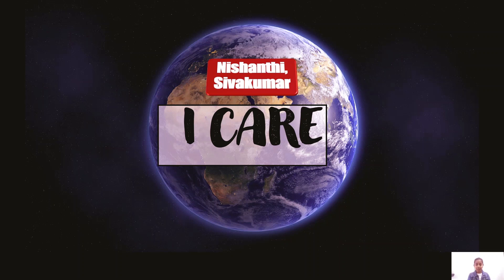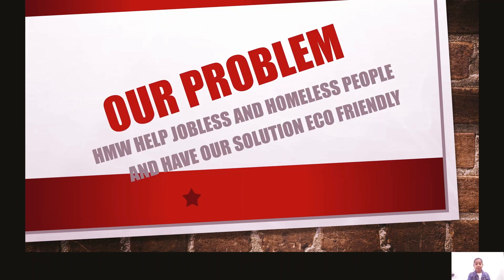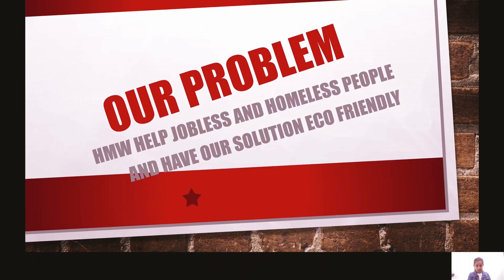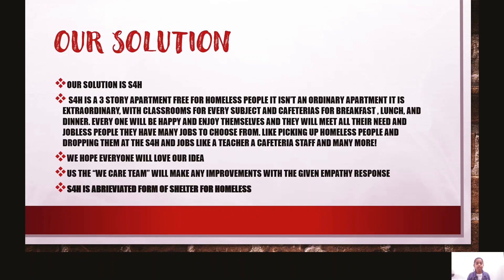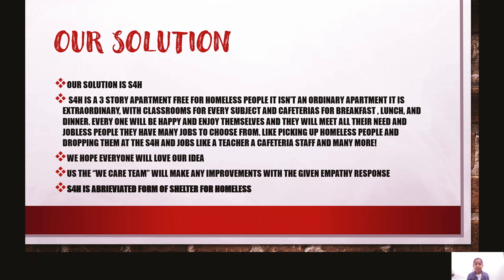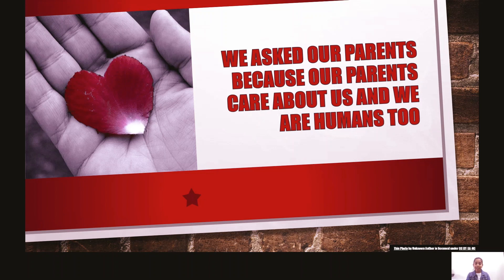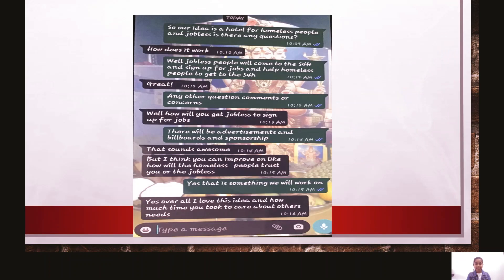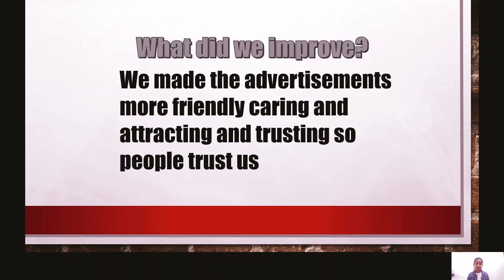S4H - Elementary - Woodland Elementary School - Fall 2020 Invention Challenge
Fall 2020 Invention Challenge submission - S4H - by Nishanthi from Woodland Elementary School, led by Leah Smith.

Vote for your favorite inventions with "likes." Votes will be counted by "likes" on individual pitch videos hosted on the Bridge Innovate YouTube channel only. Thumbs down or "dislikes" have no effect. The Invention Challenge invites students to identify a community need and design an inventive solution that brings people together.

The public voting on pitch videos determines the finalists and a judging panel consisting of industry and education leaders will select winners from the finalists.